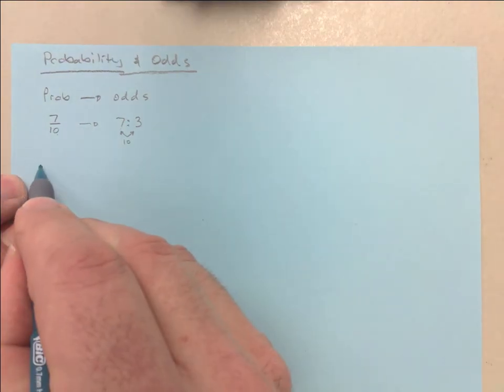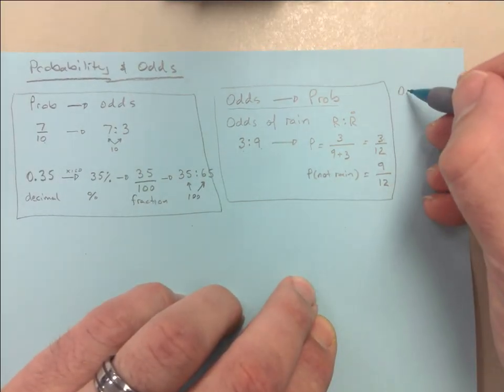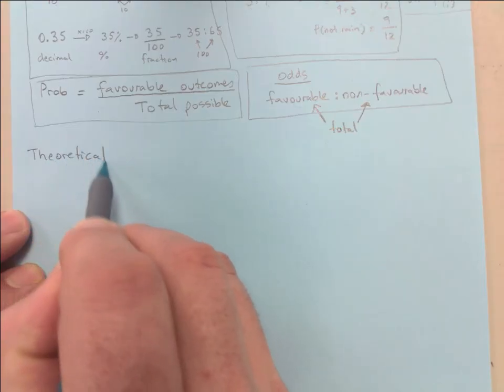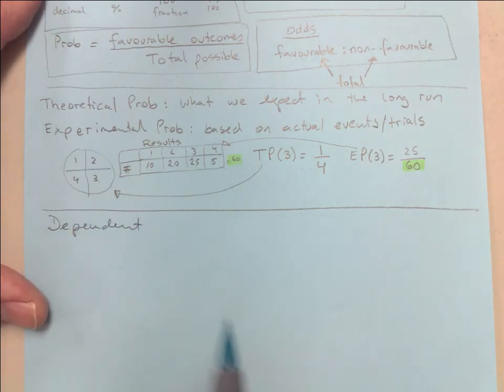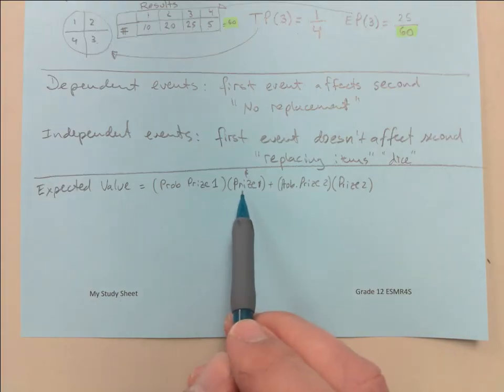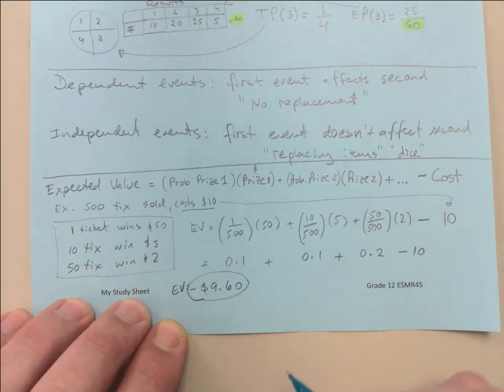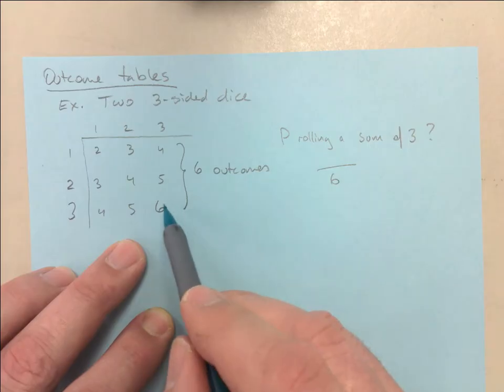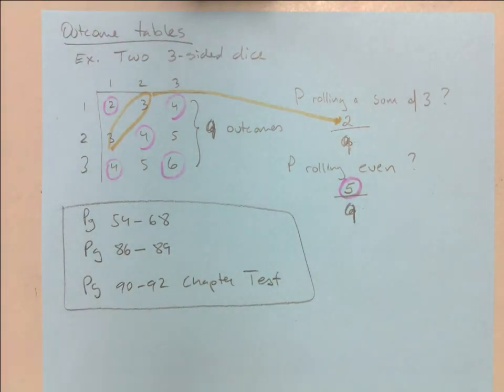PROBABILITY STUDY SHEET ENTRY